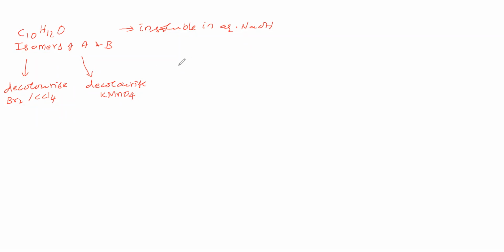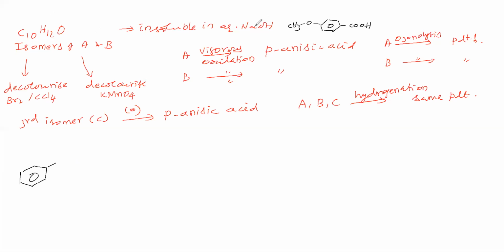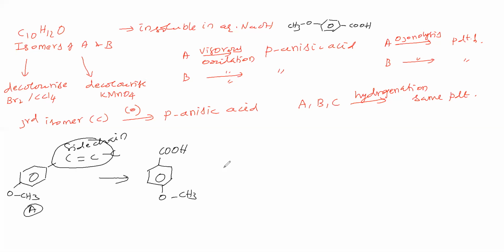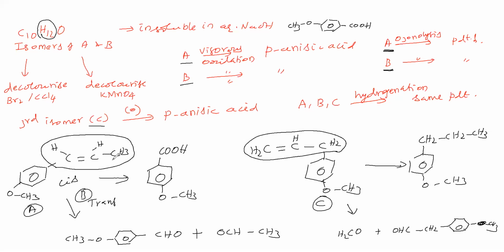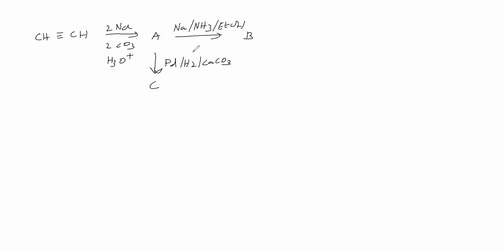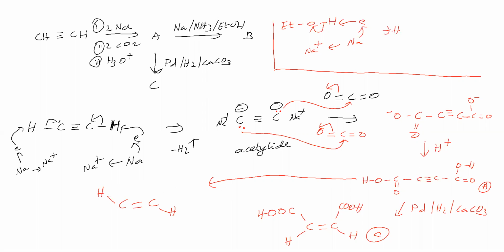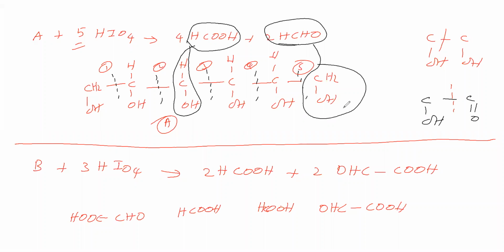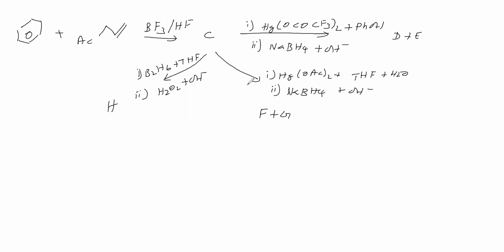alcohols, phenols, ethers subjective questions part 4 jee, neet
SUBJECTIVE QUESTIONS